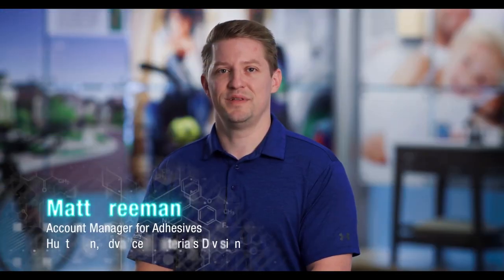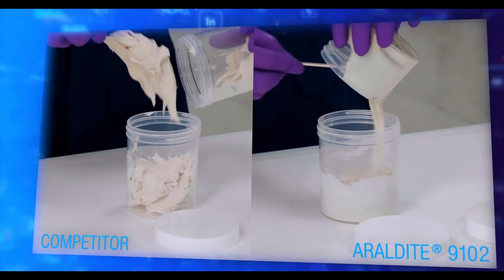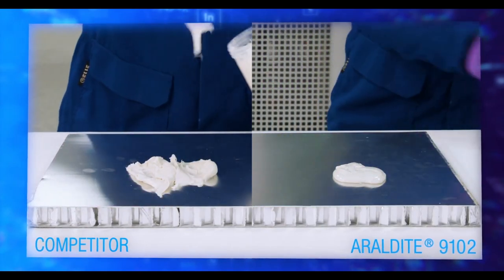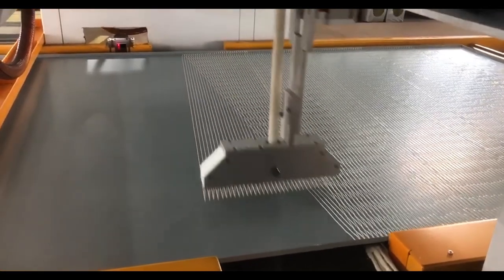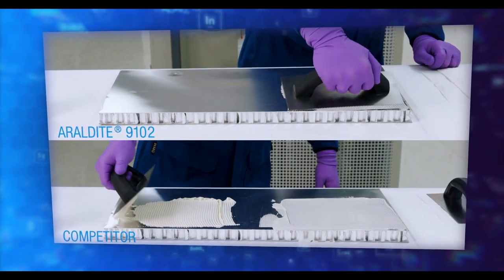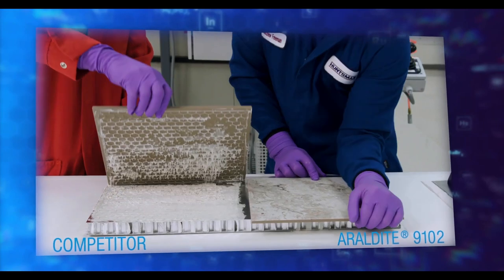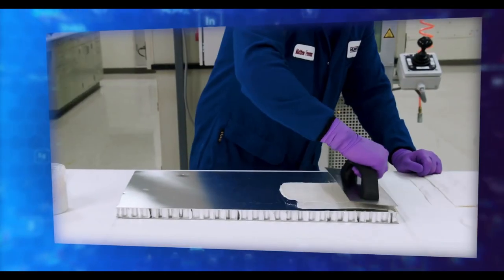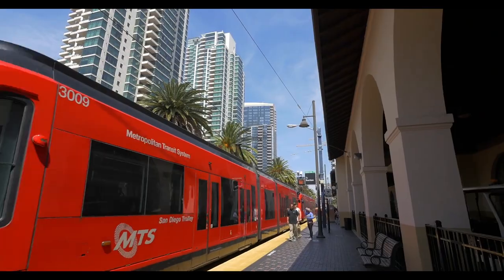ARALDITE® 9102 Panel Bonding Adhesive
Achieve increased flexural strength, better coverage and material savings with ARALDITE 9102 panel bonding adhesive.

Perfect for lamination of decorative surfaces to composite panels and aluminum honeycomb panel manufacturing, the 9102 epoxy adhesive can increase the performance of the bonded assembly,  while using up to 45% less adhesive with a reduced bond-line thickness.